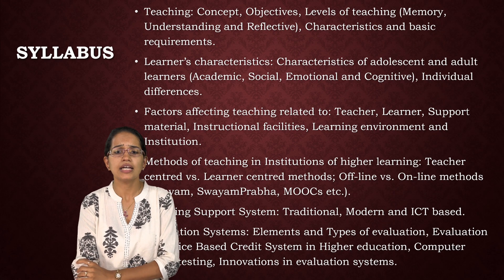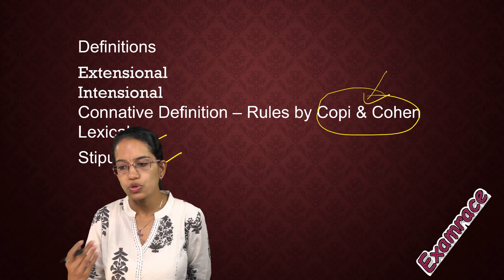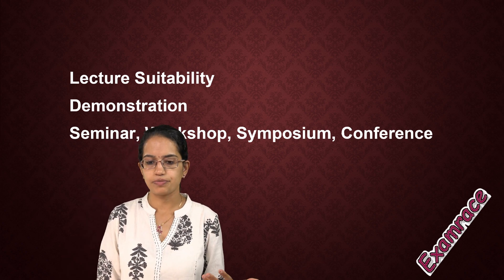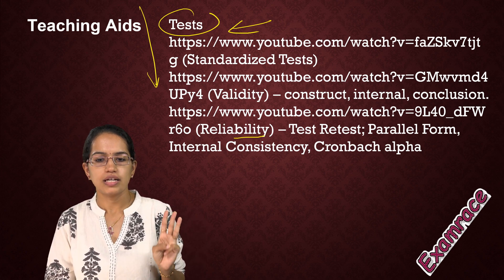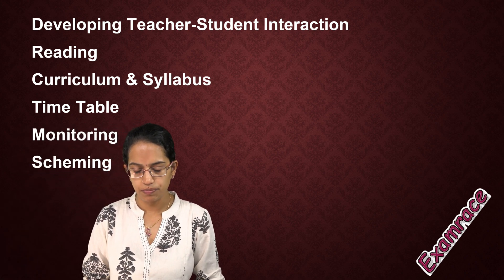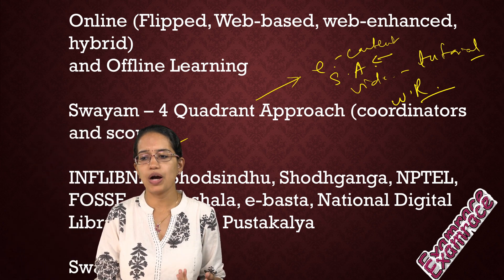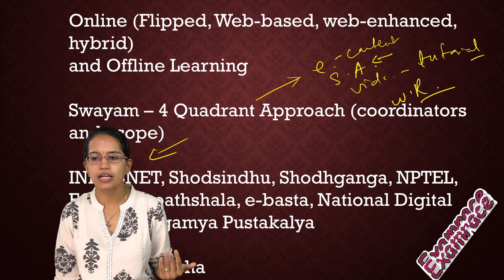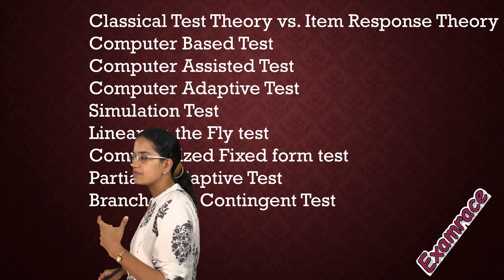NTA UGC NET JRF Paper 1 Unit-I Teaching Aptitude - Crash Course Revision | English - New Topics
Dr. Manishika Jain explains Unit-I Teaching Aptitude (NTA NET Paper 1 New Syllabus 2019) Crash Course Quick Revision | English